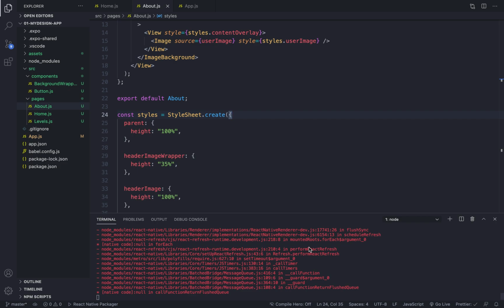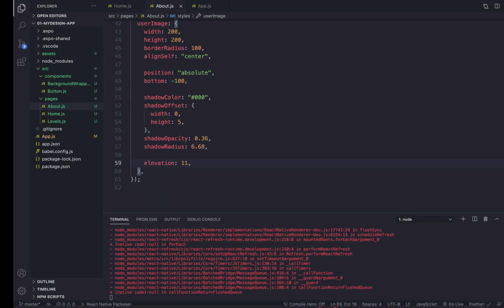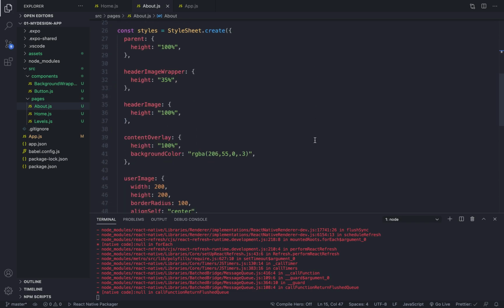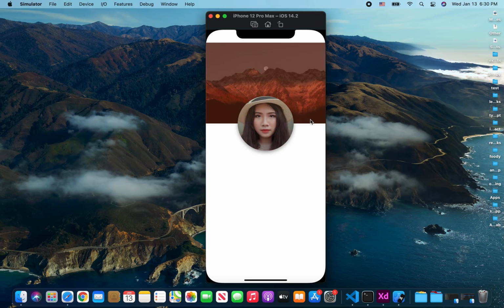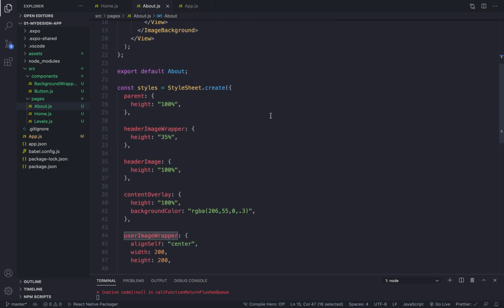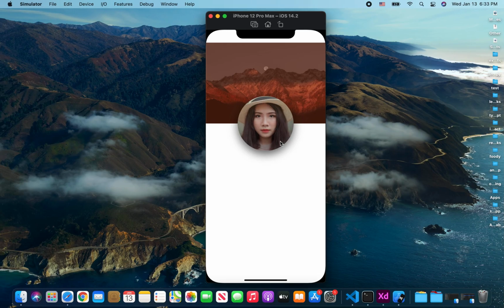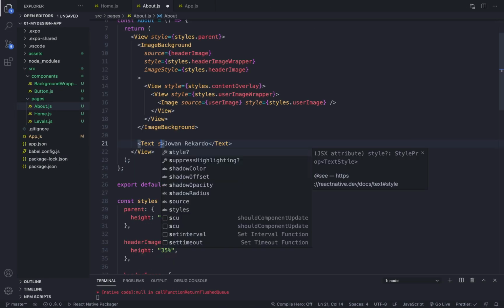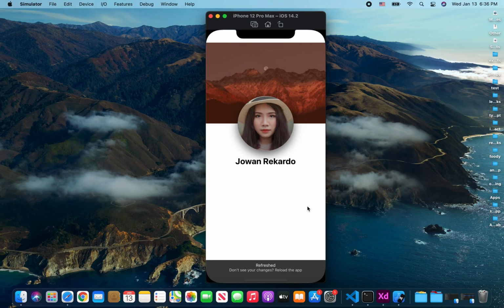React Native For Beginners || 08-Adding shadow in react native